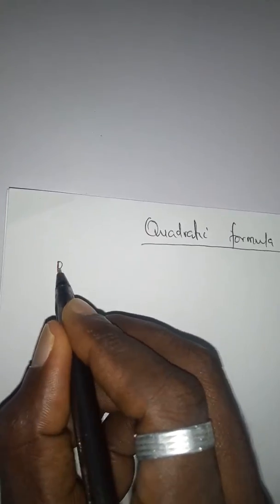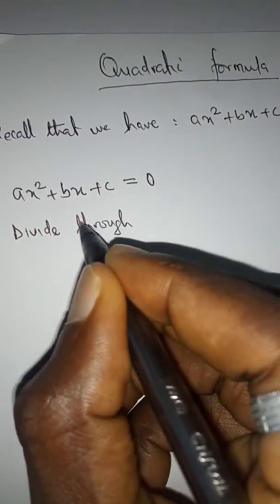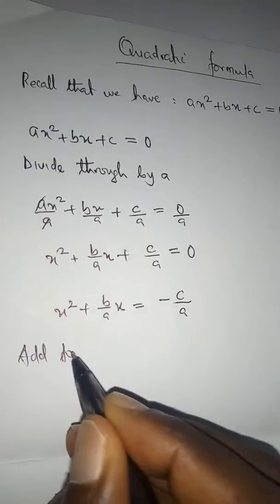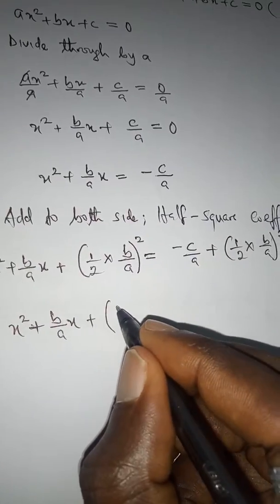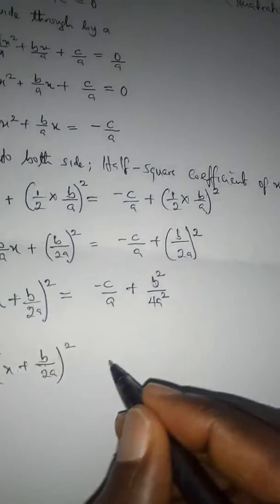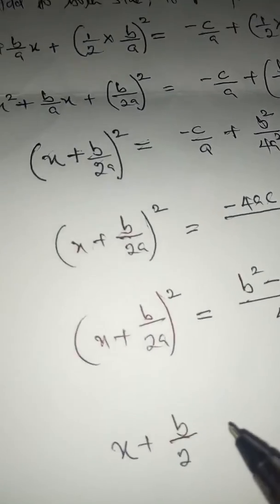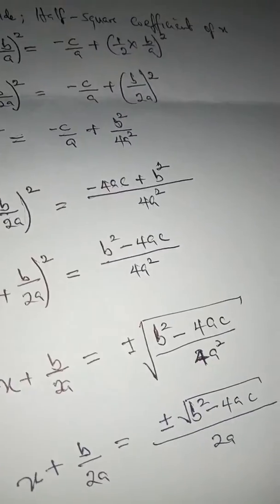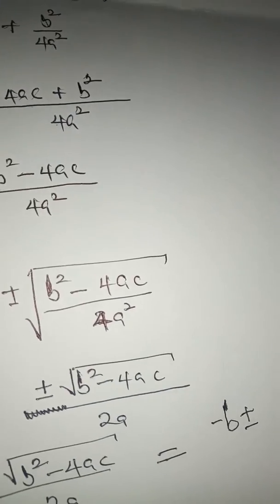Quadratic formula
In this Video, we proved the quadratic formula.

We considered the general form of quadratic equation and solve using Completing the square method to get quadratic formula.

For details or enquiries, contact